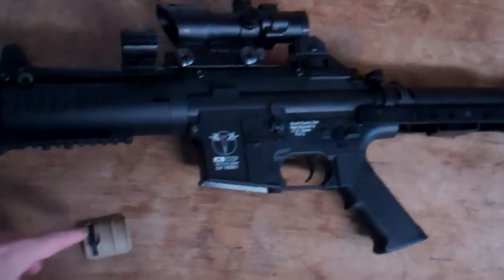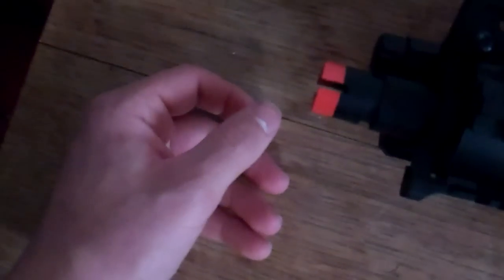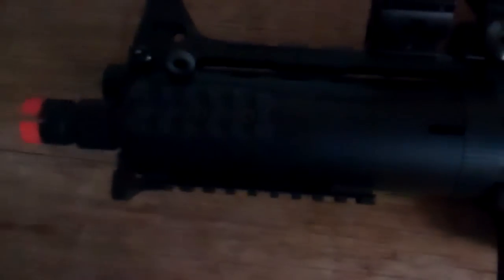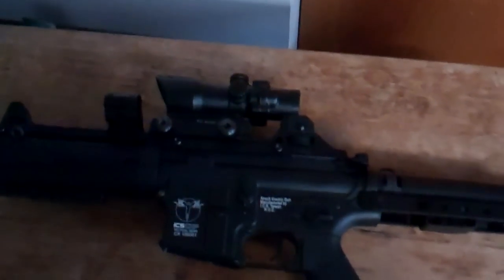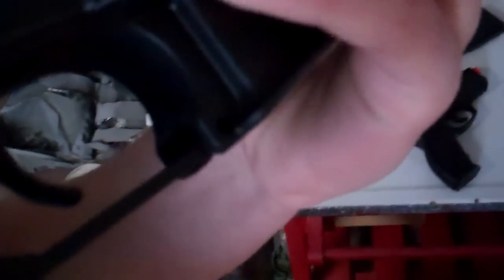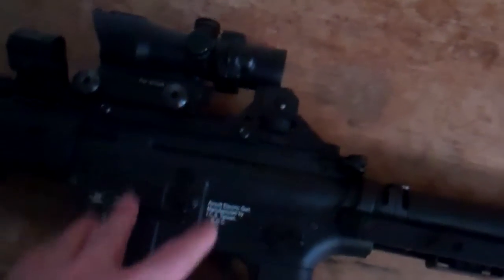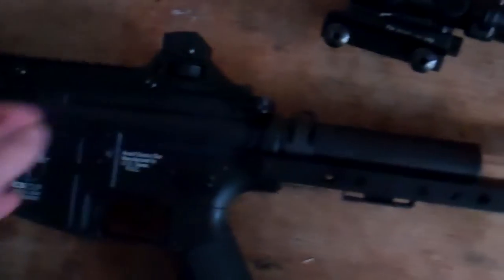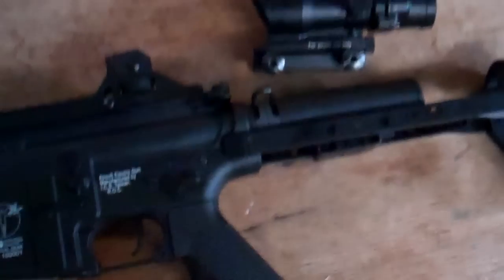ICS CXP .08 Review HD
The ICs CXP .08 is a great overall AEG. It is worth the money and shoots around 370 FPS. Pacts high impact into your target. This gun takes m4 mags and has ajustable hop up. The great compact stock gives it the "True" CQB style and feeling. Great buy. The internals are pretty solid. It comes with a split gearbox, so finding parts may be difficult. It is still worth the $200.